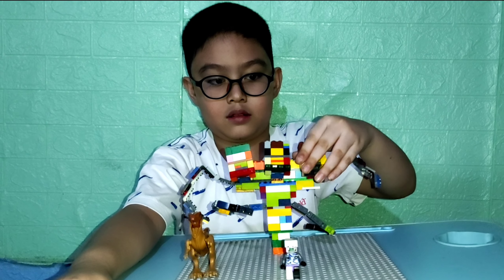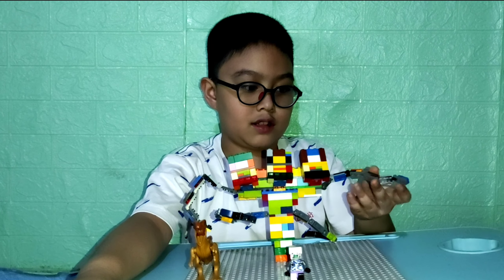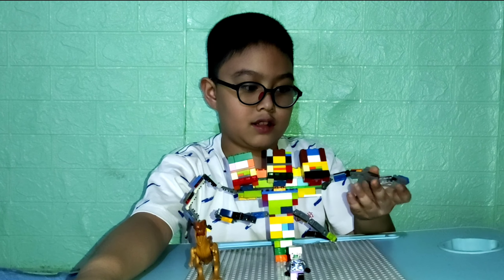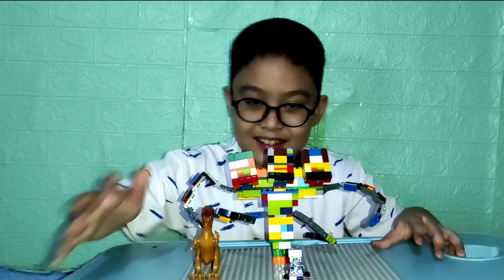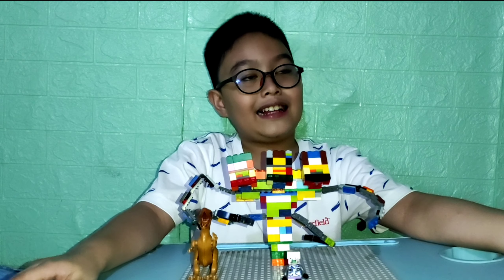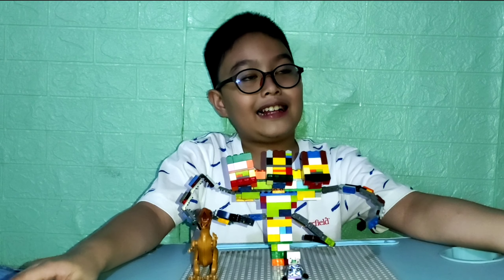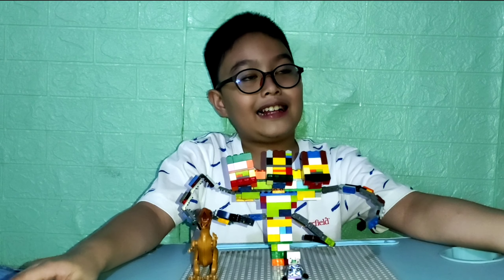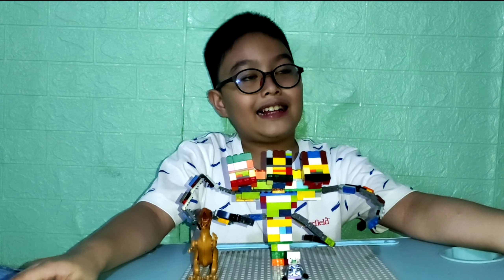I made wither storm using Lego. Cool and Simple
I made witherstorm using Lego